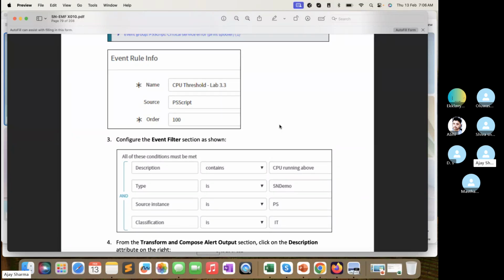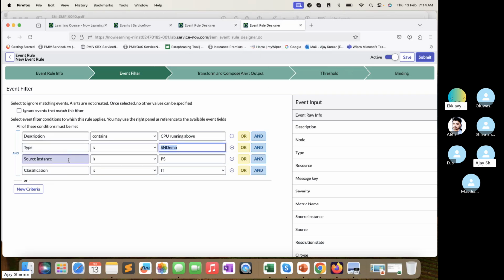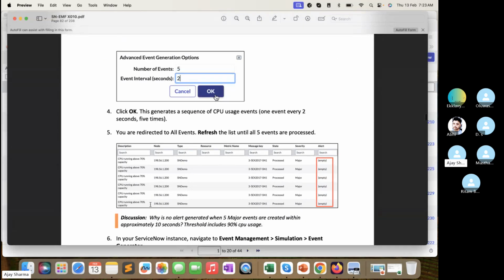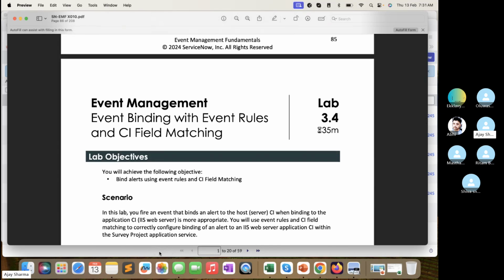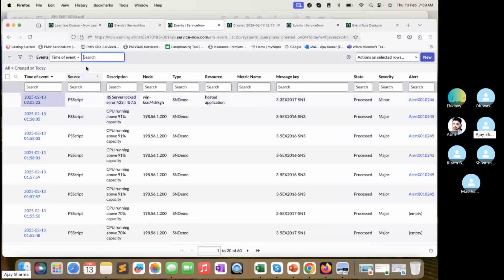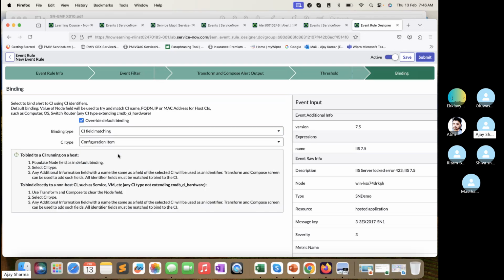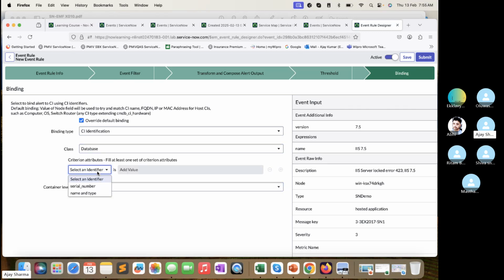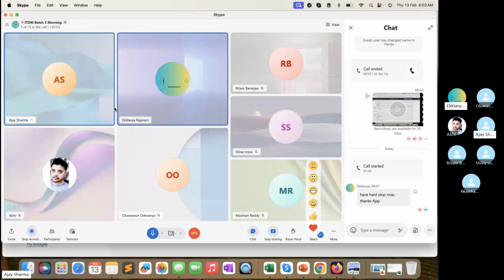ITOM Training - CIS - Event Management || Batch 3|| Day 38 || Lab 3-Threshold and CI binding Rule.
Here in this Video, I have covered the Event Lab 3-Threshold and CI binding Rule through Event Rules.